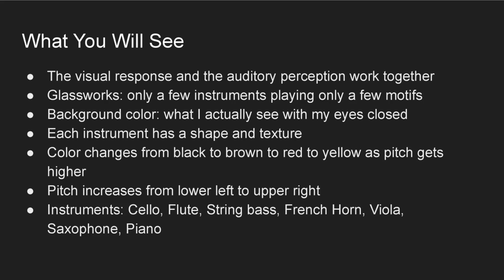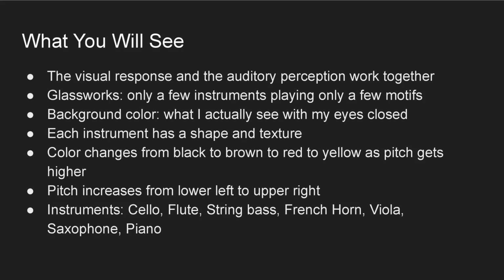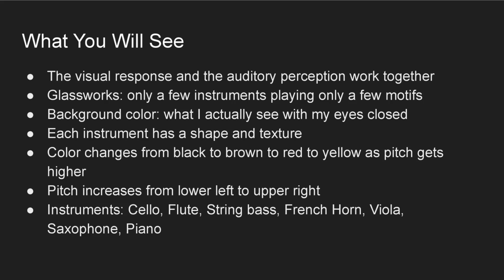Synesthesia on Glassworks: Explanation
This video provides an introduction to my video on my synesthesia experience from the closing movement of Glassworks by Philip Glass. After you watch this, you can better understand the main video. For a discussion of what you see here, please see my blog post.